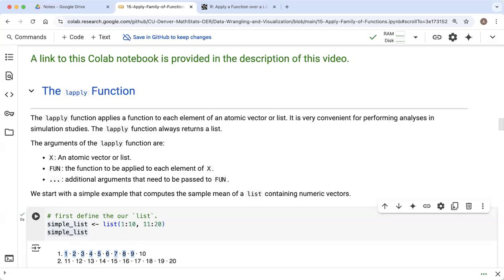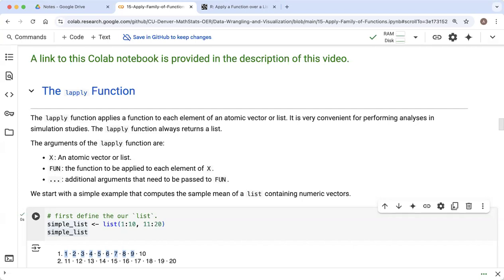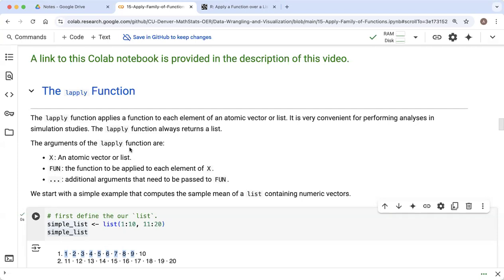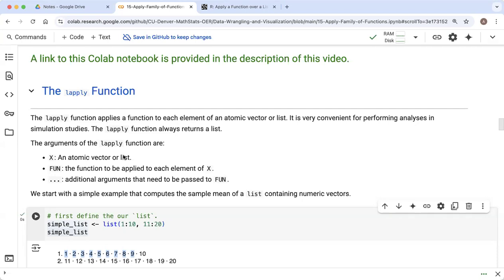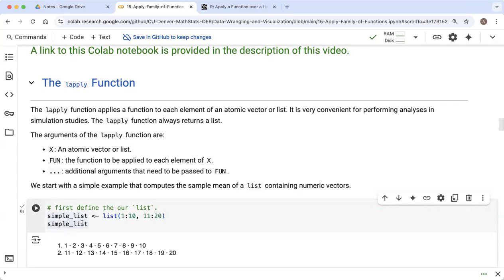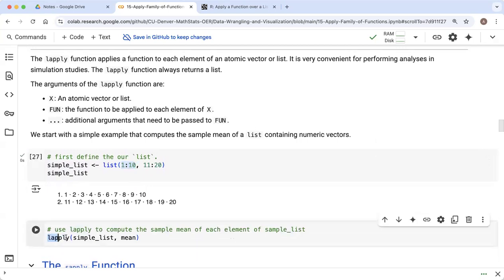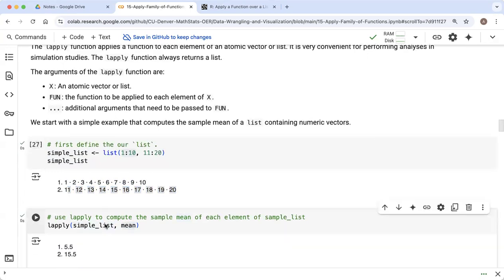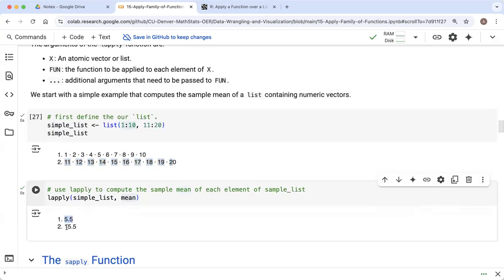The lapply Function in R